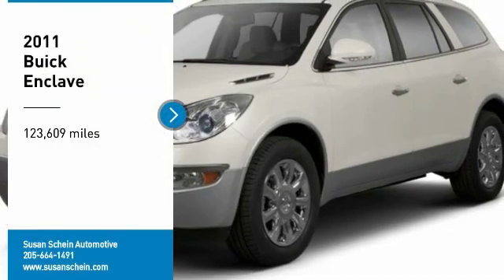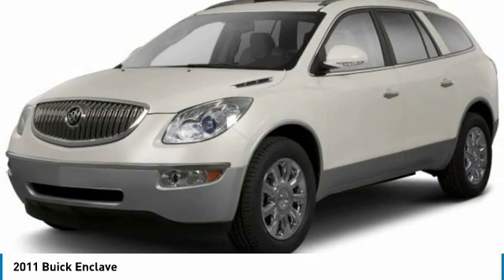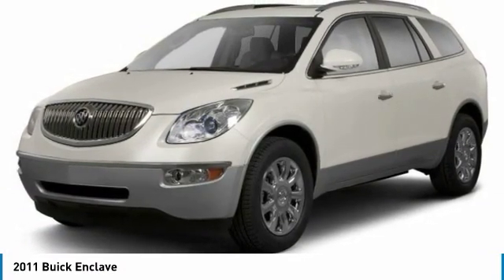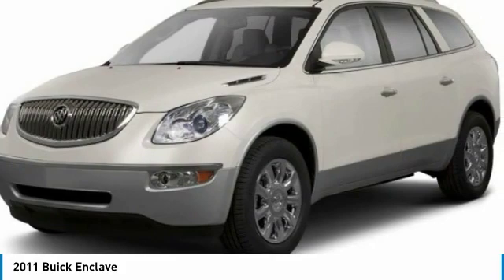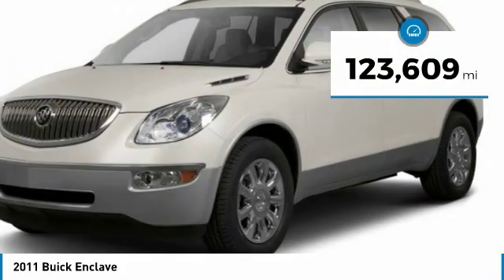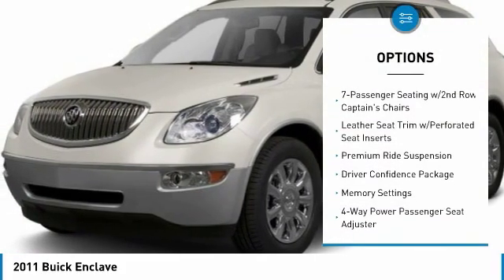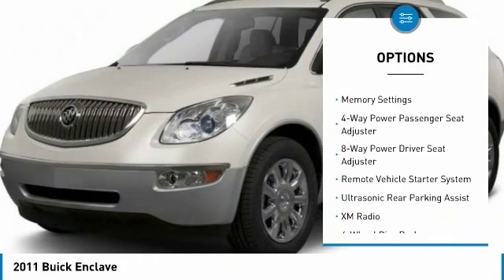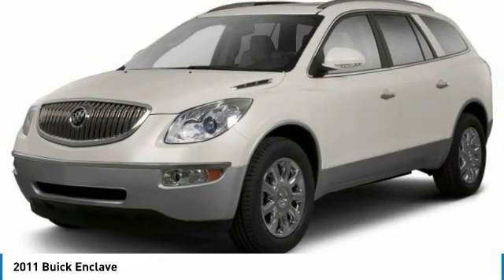2011 Buick Enclave 114680-T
2011 BUICK ENCLAVE Pelham, AL
Stock# 114680-T

Clean CARFAX. Para espan ol, por favor llame al , WAITING ON INSPECTION, PRICES SUBJECT TO CHANGE, FWD.**Disclaimer: CONDITIONAL FINAL PRICE INCLUDES a $1,000 Trade Assist and/or a $1,000 Finance Assist in dealer discounts. Trade must be 2008 or newer from the original in-service date and less than 150,000 miles on odometer. Finance Assist must be through one of our approved lenders with approved credit. Minimum amount financed is $15,000. Please see dealer for details. Finance Assist and Trade Assist are additional discounts from the Market Price. Price excludes tax, tag, title, and any other fees associated. All vehicles are priced generally below market value. One Million and One Mile Powertrain Warranty (Not all makes or models will qualify) *See Dealer for complete details. ***FINANCE ASSIST IS NOT APPLICABLE TO ANY ECONOMY CARS (Stock Numbers ending in the letter  S )FWD 3.6L V6 VVT Direct Injection 6-Speed AutomaticAwards: * 2011 IIHS Top Safety Pick (built after 1/11)Reviews: * If you appreciate the refinement of a luxury car but also need the flexibility of a crossover SUV, we think you'll like the 2011 Buick Enclave. It offers the image of owning a luxury vehicle, yet at a more affordable price than many of its competitors. Source: KBB.com * Sleek design inside and out; smooth and quiet ride; all three rows are spacious; ample cargo space; top crash-test scores. Source: Edmunds